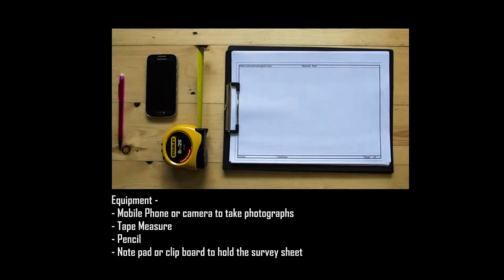Online Drawing UK Self Survey Your Property for cheaper architectural drawings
an easy to follow guide to self survey your home and save money on costly architect bills. Provide us with your own survey and our team will produce good designs with you then gain all planning and building regulations approvals.